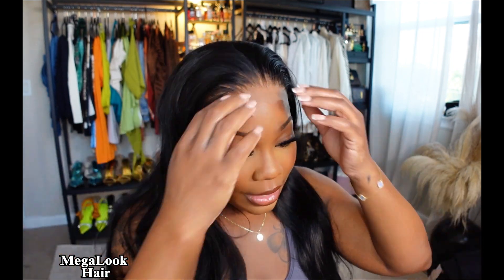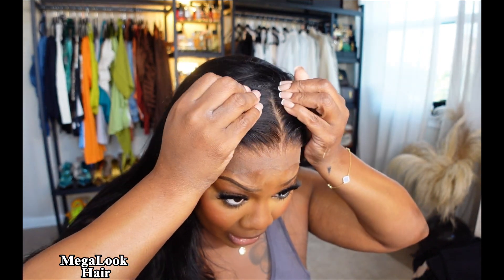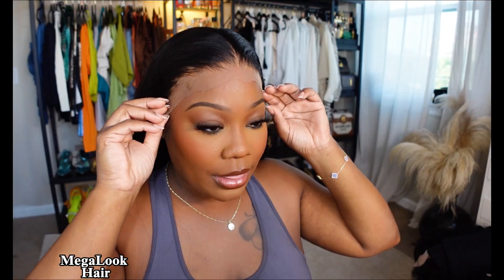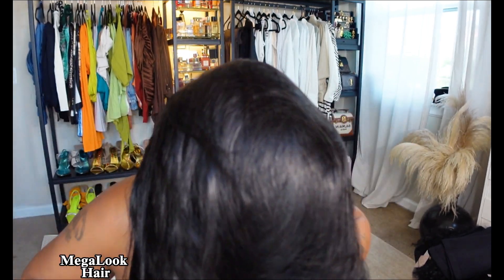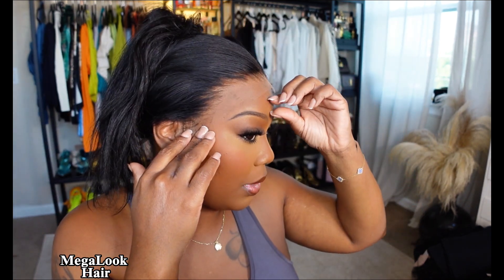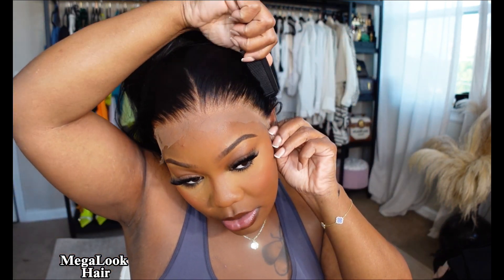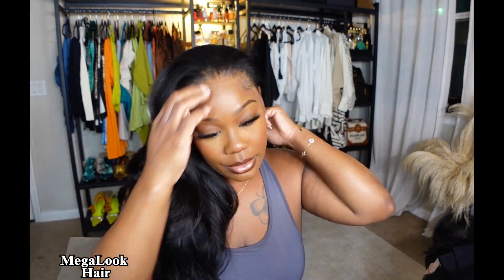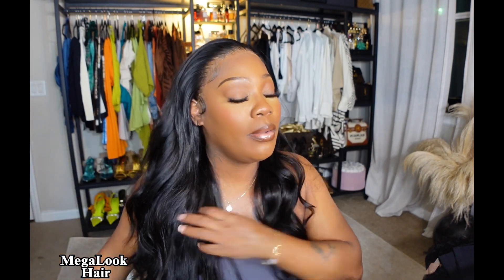Wow The best Body wave Wig ever ft Mega Look Hair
ig prettybreemua
TikTok prettybreemua

Megalook Hair Slay your 2023 Look up to $100 OFF
Hair Info:   13x4 Hd Lace Fronta Body Wave Wig 26inch